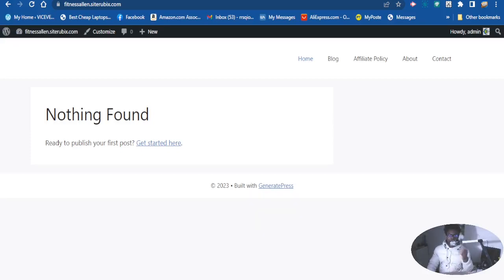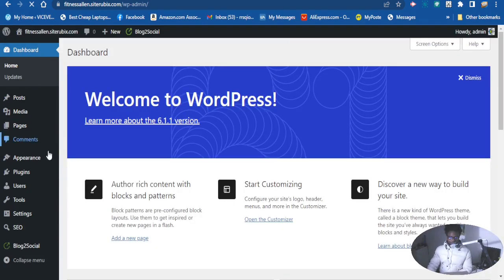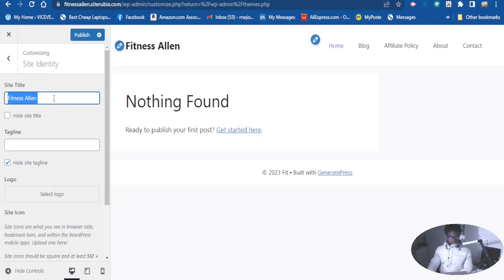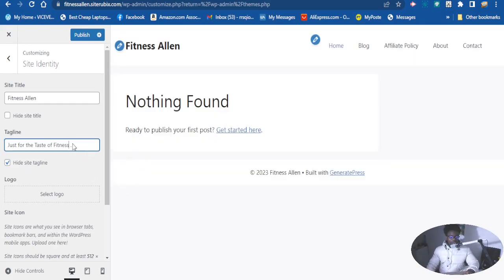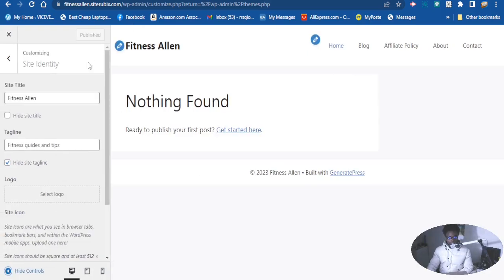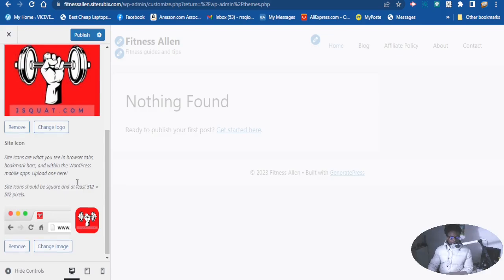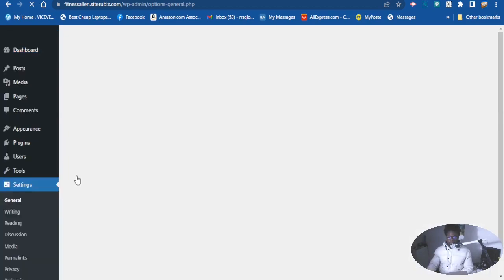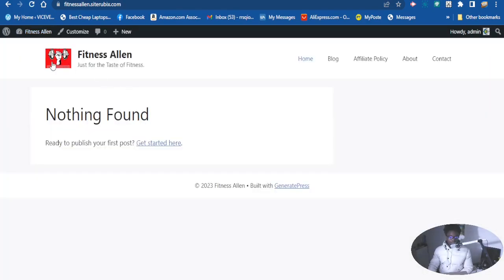How To Add Tagline To Website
In this quick vidoe i show you in an  easy step How To Add Tagline To your Website brand.